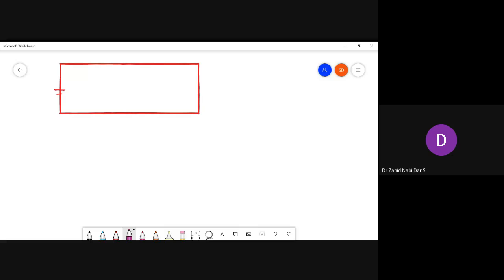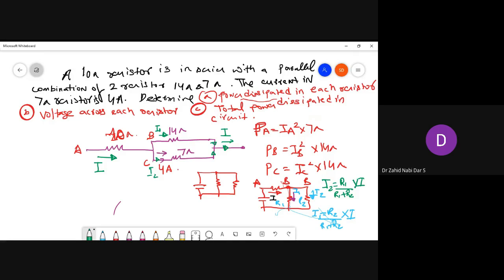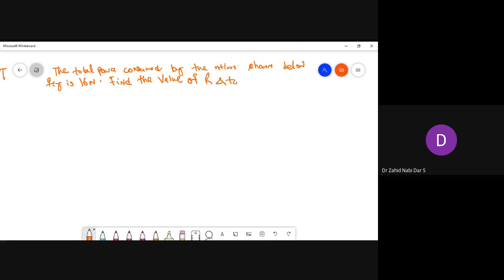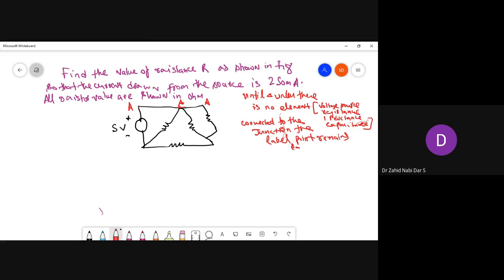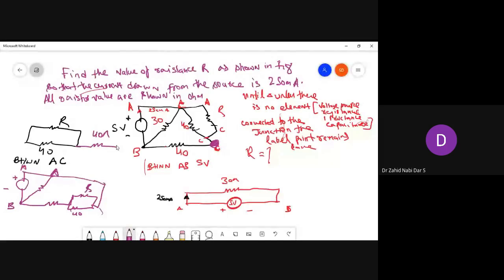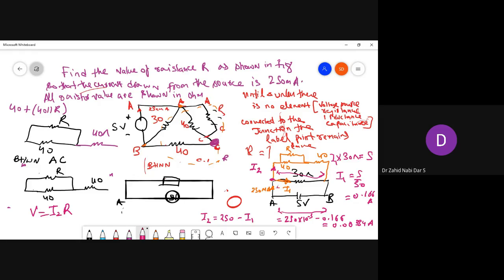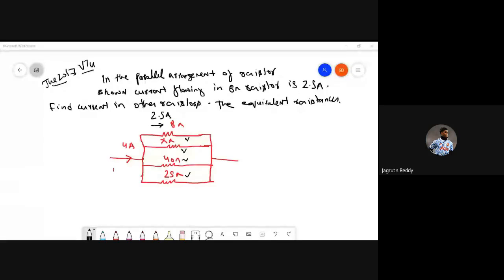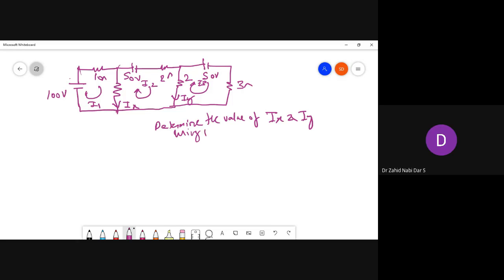Lecture 11 : VTU Exam problems